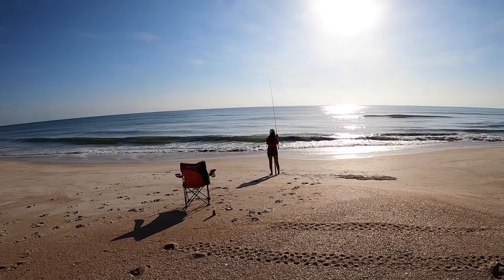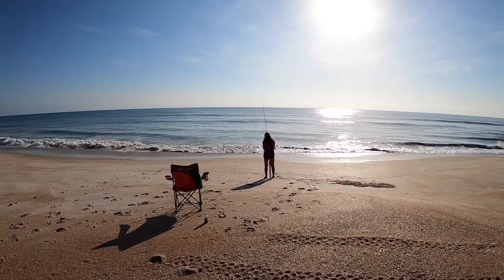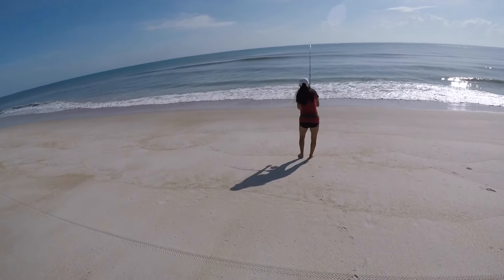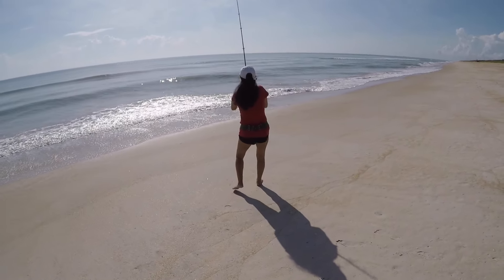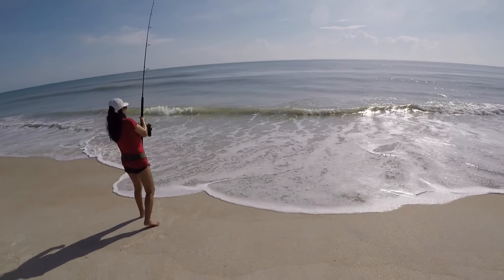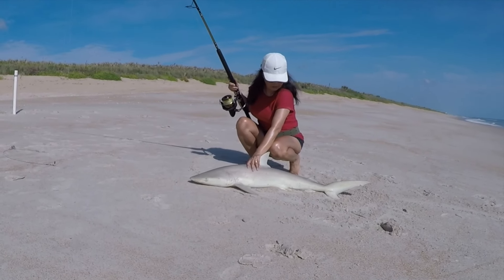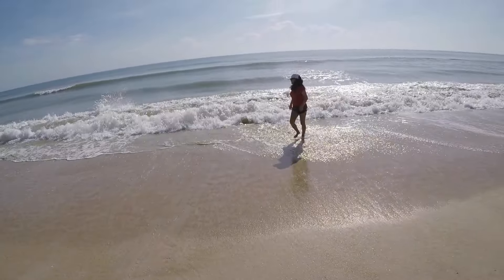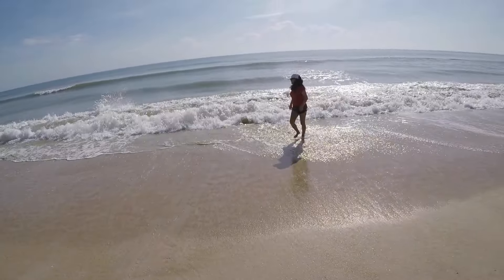Catching a "Blacknose Shark" at New Smyrna Beach!!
My Wife caught another Blacknose shark at New Smyrna Beach! She also caught 5 Whiting and a Sail Catfish. She was happy to catch the Blacknose Shark because even though the conditions were good it was a slow day. She has caught a lot of Blacknose Sharks at New Smyrna Beach along with some big Blacktip Sharks. She has also caught a 6'3" Spinner Shark and a 7'2" Lemon Shark both of which were caught at New Smyrna Beach.